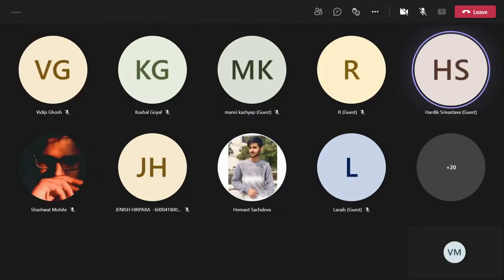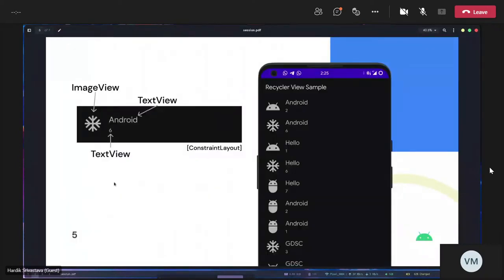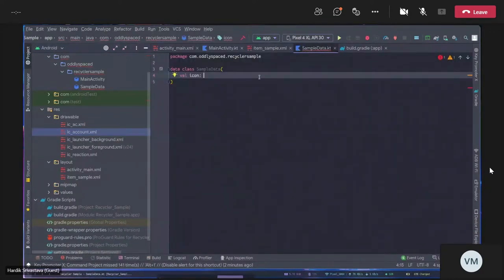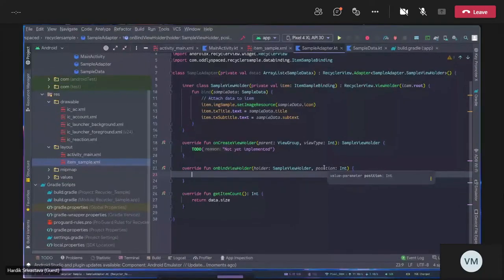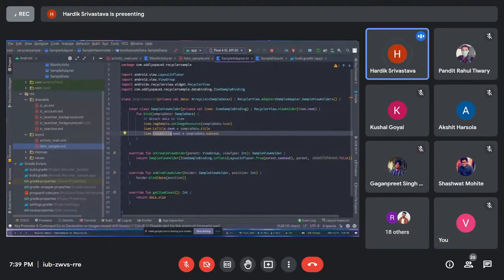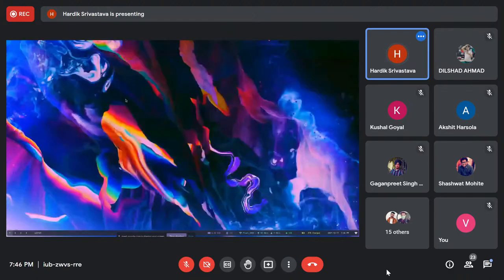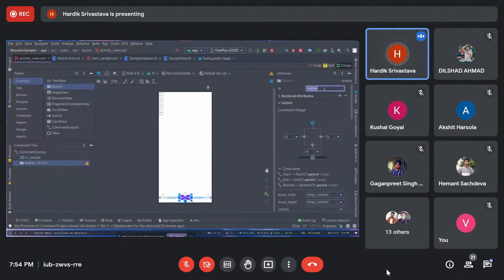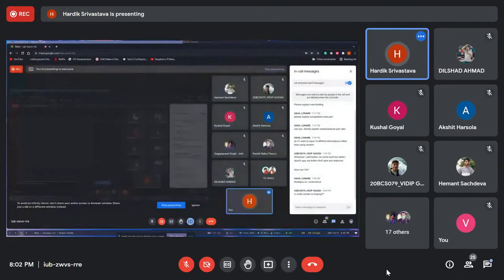Android Study Jams - Recycler View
DAY 3 OF Android Study Jams: Recycler View

What are Android Study Jams?
Android Study Jams are community-organized study groups for people to learn how to build Android apps in the Kotlin programming language, using the curriculum provided by Google.
This is an event series for people who are new to programming and interested in developing Android apps with the support of a study group. You’ll learn the basics of programming and how to apply those skills to build basic Android apps in the Kotlin programming language. By the end, you will have a collection of apps that you can customize as you desire.
--This course is completely free.
--This course covers both beginner and intermediate topics on building Android apps in Kotlin.
-- No programming experience is needed! Join us to advance your skills and learn how to build apps.

Android has gradually occupied the smartphones sector, and it is only set to expand. Even basic knowledge of how android works can go a long way for you! And to help you kickstart this journey, we have Hardik Srivastava as the guest speaker for Android Study Jams. He will be covering some fundamental concepts. Come and join these awesome interesting study jams to uncover the magical world of Android.

Perks and Opportunities from Android Study Jam
-- Learn Android fundamentals Basics in building an android app with "ANDROID BASICS IN KOTLIN COURSE".
-- Earn badges for google Developer's profile
-- Get a certificate of completion
-- Develop real-world Android Apps in team
-- Stand a chance to feature your app by Google
-- Prepare you for Associate Android Developer Exam and provide you with the opportunity to certify yourself with "ASSOCIATE ANDROID DEVELOPER CERTIFICATE" with the reimbursement of 80% of total certification fee.